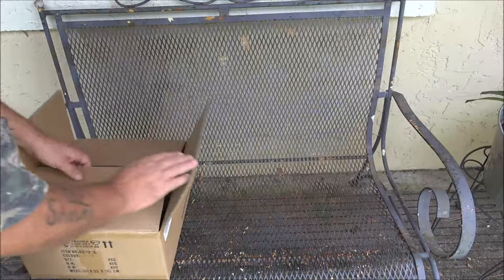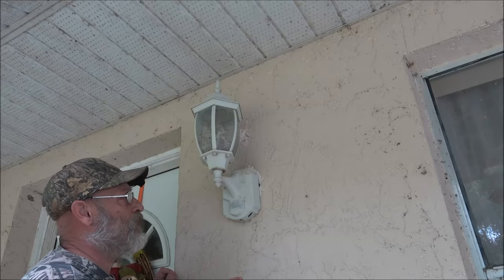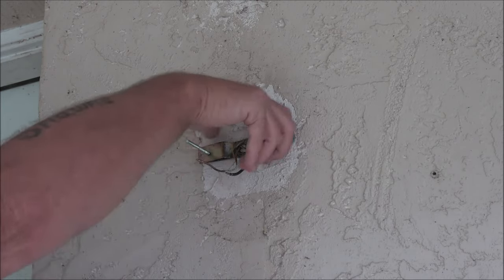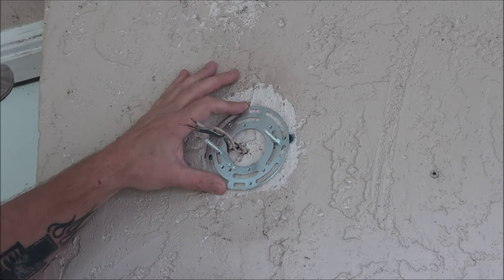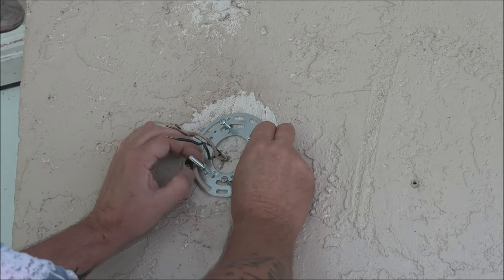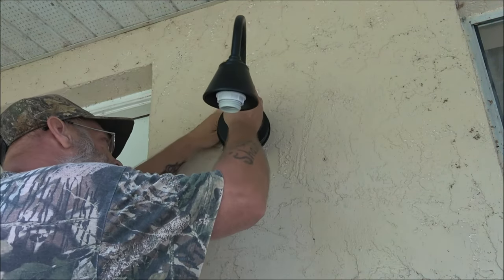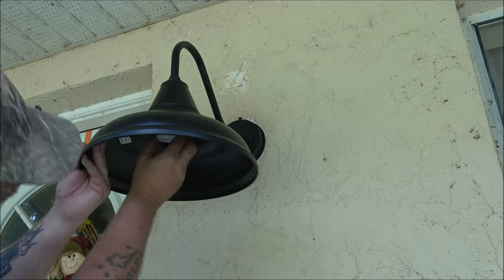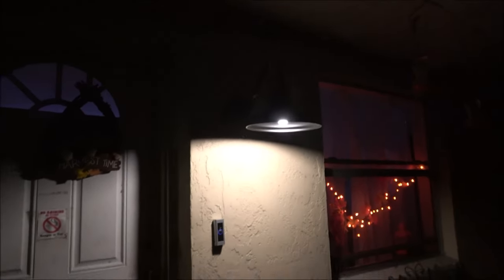Gooseneck Light for Cabins, Garages, Barns and More. In 4K.